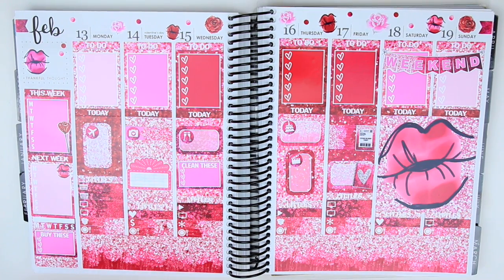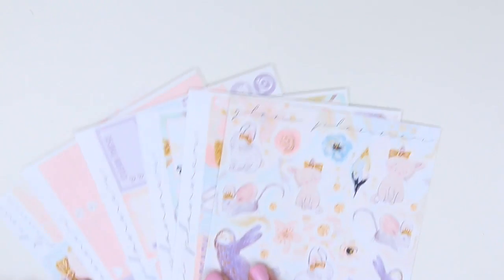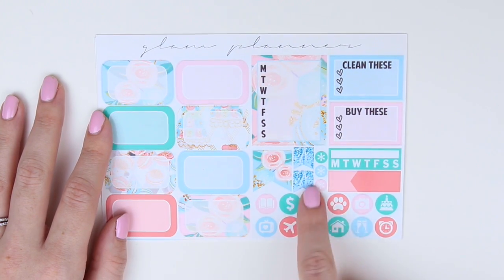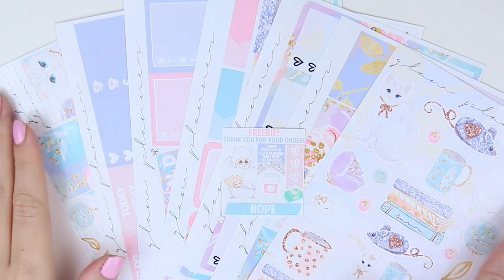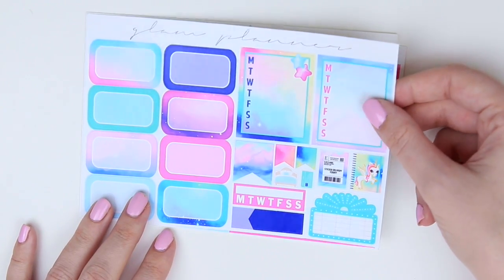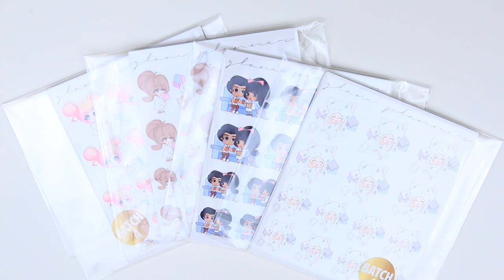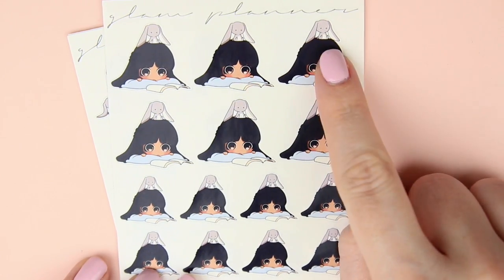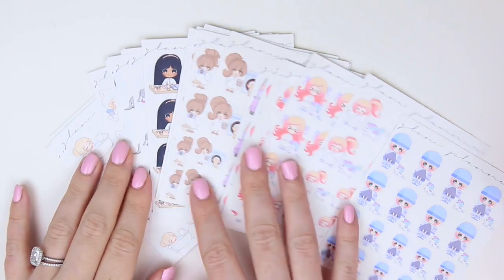HUGE Boxing Day Event! // Details and Sneak Peeks!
This event will take place on December 26th at Noon EST. The 5 "Bring Back our Favs" kits will be available for a 48 hour pre-order The 160 Teeny and Friends characters will be available for a 24 hour pre-order

Leave me any questions below!

Follow my Planner Instagram!

You can get a $10 coupon emailed to you if you sign up through that link. I have the 18 month Metallic Life Planner.